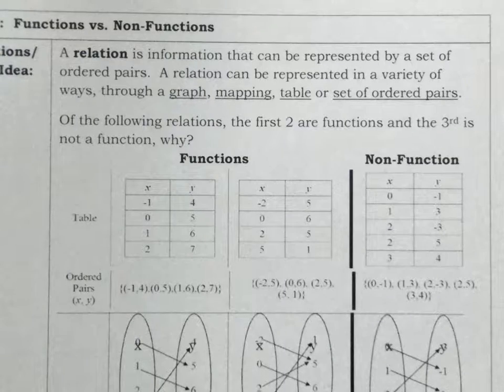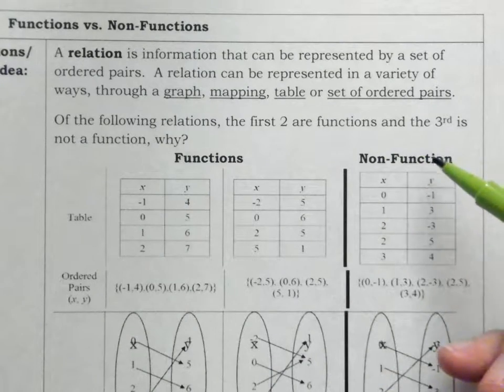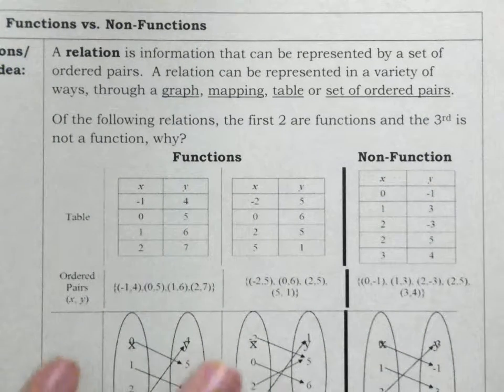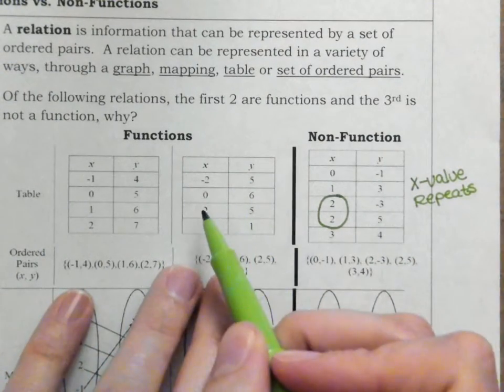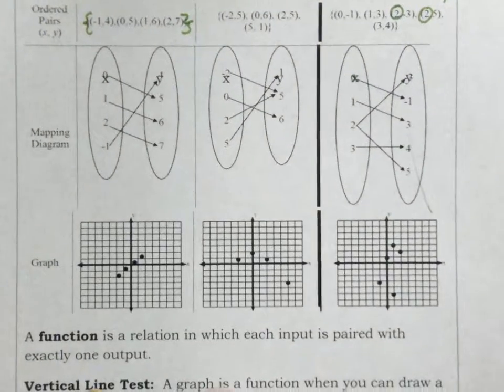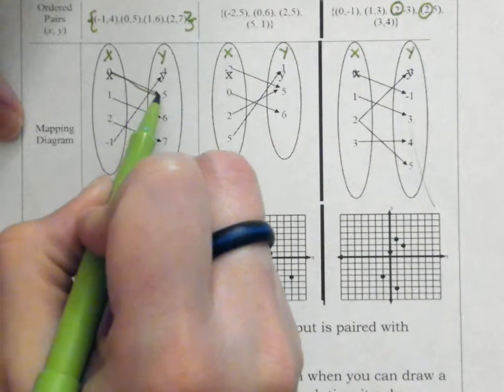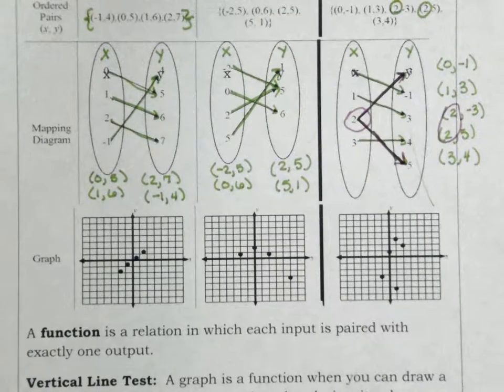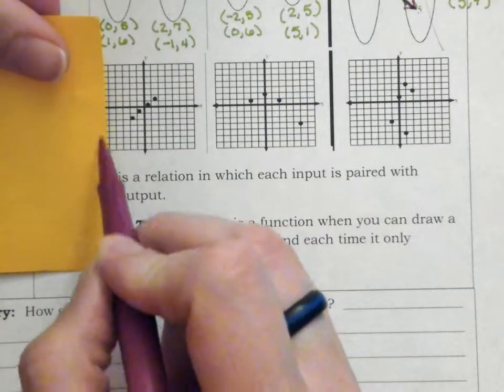Function vs Non Function Notes, Pre AP Algebra 1